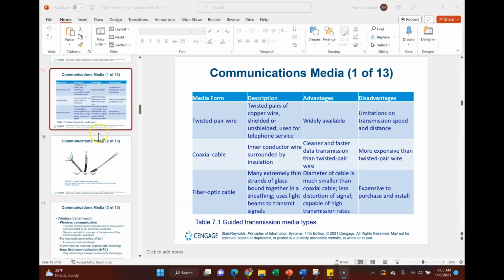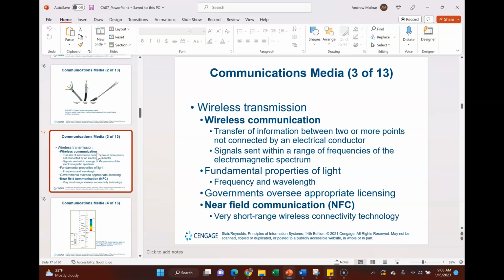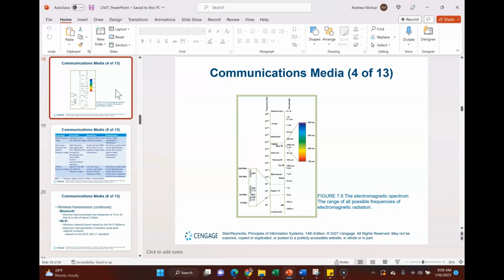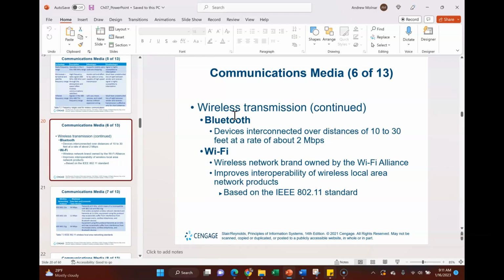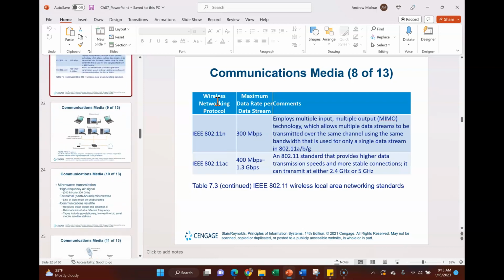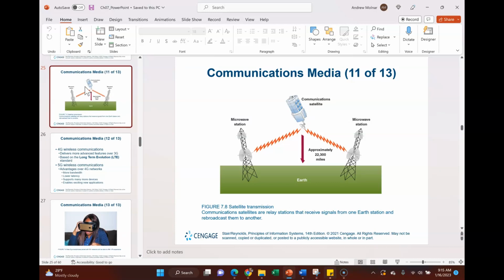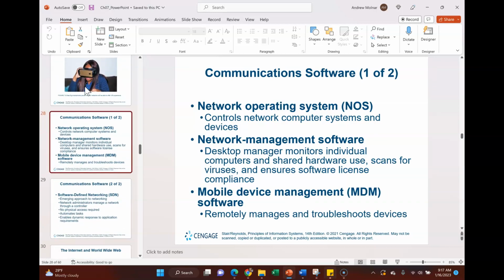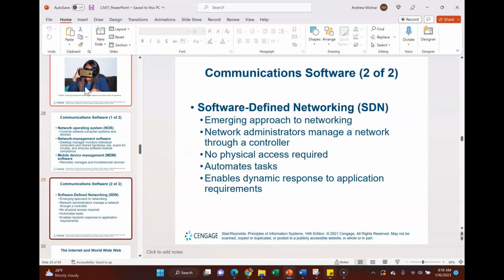INST201, Week 7, Part 2